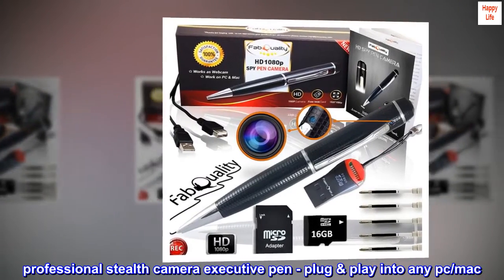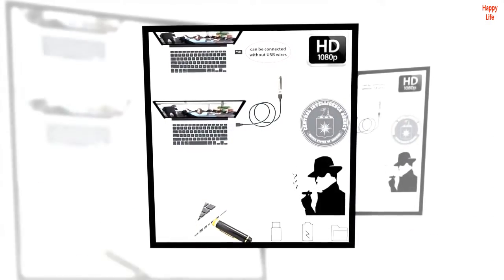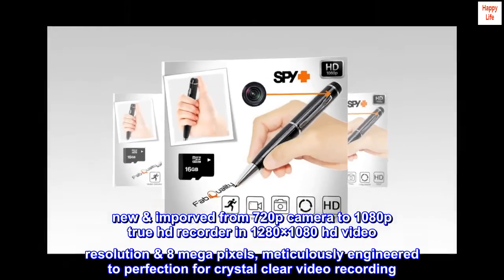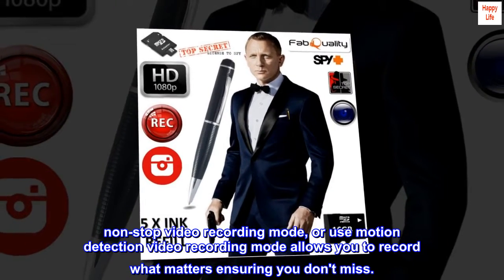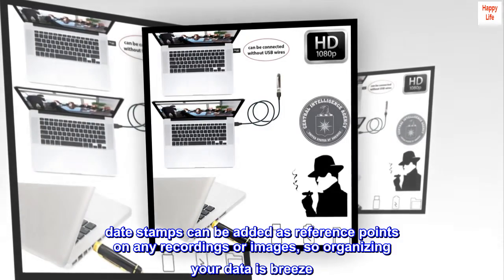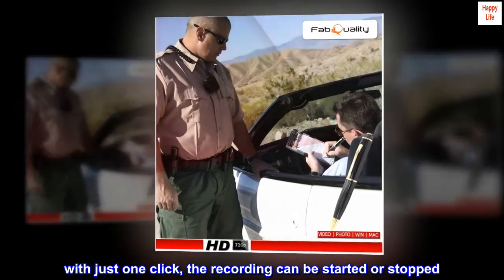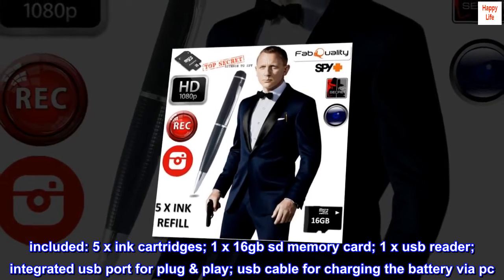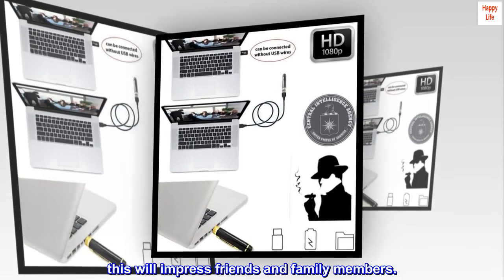FabQuality Spy Camera Hidden Pen HD 1080P Clip On Nanny Cameras Mini Spy Pen Plus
professional stealth camera executive pen - plug & play into any pc/mac. simply record your footage, plug the spy pen into your computer with the included usb cable, and review your footage. that's all it takes! user friendly and a complete no brainer to use. our spy pen camera is made adhering to the highest manufacturing standards. this superior pen offers the highest resolution of multifunction 1280x1080p video frame rate 30 fps quality that's better than camera on the market.
new & imporved from 720p camera to 1080p true hd recorder in 1280×1080 hd video resolution & 8 mega pixels, meticulously engineered to perfection for crystal clear video recording. just one click on and one click off allows you to start/stop recording video right away. inbuilt rechargeable polymer lithium battery (220mah) offers class leading recording time. non-stop video recording mode, or use motion detection video recording mode allows you to record what matters ensuring you don't miss.
no software to load - this is the best plug and play pen on the market! user-friendly that a child could operate it, this pen camera is both pc and mac compatible 2.0 usb (with included usb cord). date stamps can be added as reference points on any recordings or images, so organizing your data is breeze. there is no need to install a driver into the pc. convenient, compact and fun, it does not get much better than the amazing pen camera.
real hd recorder with 1920 x 1080p hd video resolution; 8 megapixels; designed for crystal clear video recording. with just one click, the recording can be started or stopped. built-in rechargeable polymer lithium battery (220 mah) for extended recording time. continuous video recording mode or motion detection mode to ensure you do not miss anything important while maximising battery life.
included: 5 x ink cartridges; 1 x 16gb sd memory card; 1 x usb reader; integrated usb port for plug & play; usb cable for charging the battery via pc. no additional parts are needed. can be connected via usb to any smart tv (tv with usb port) to watch videos and view photos instantly. this will impress friends and family members.